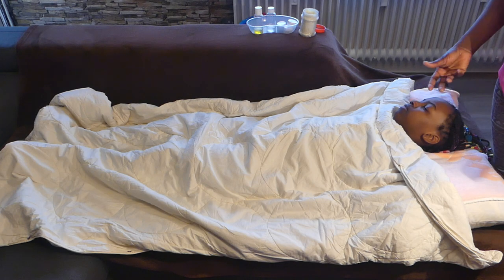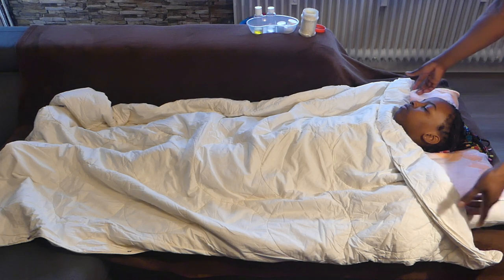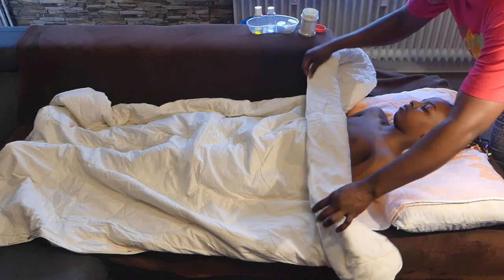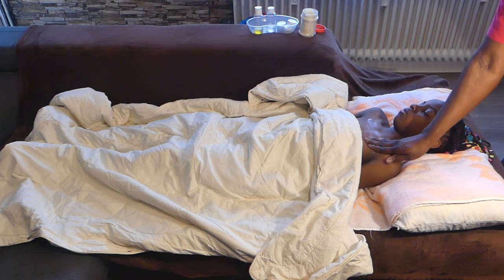KIDS RELAXATION) ( CHEST, BACK, NECK MASSAGE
MASSAGE THERAPY IS USED TO HELP MANAGE A HEALTH CONDITION OR ENHANCE WELLNESS, IT INVOLVES MANIPULATING THE  SOFT TISSUES OF THE BODY

BENEFITS OF MASSAGE THERAPY
1. it relieve stress
2. it improves more good sleep